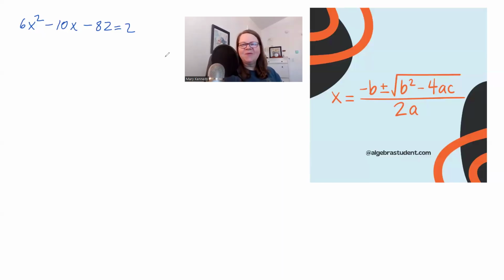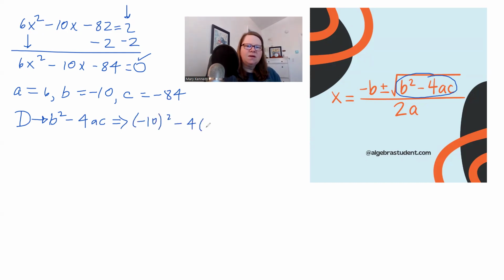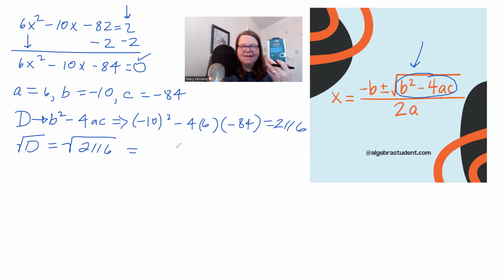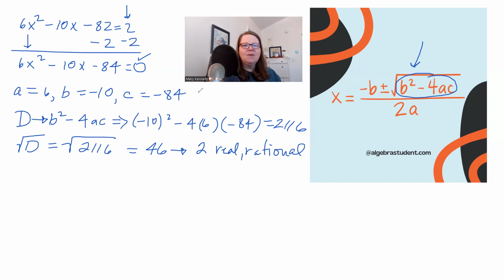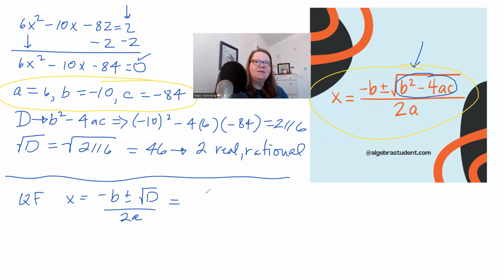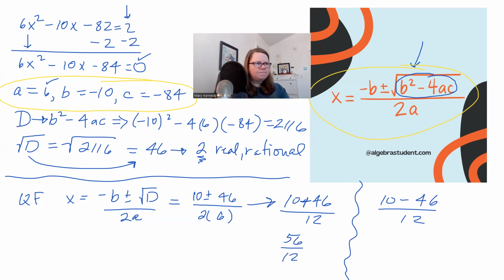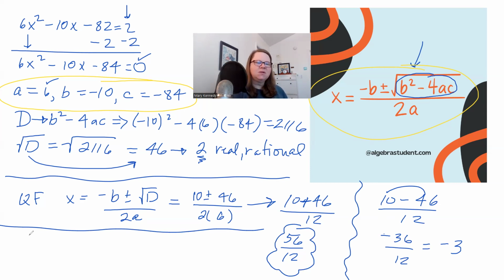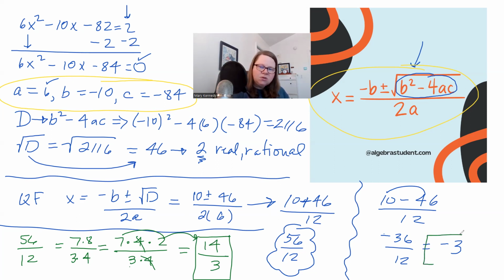Quadratic Formula - Not Equal to Zero - Finding Discriminant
Make sure your first step is THE first step!